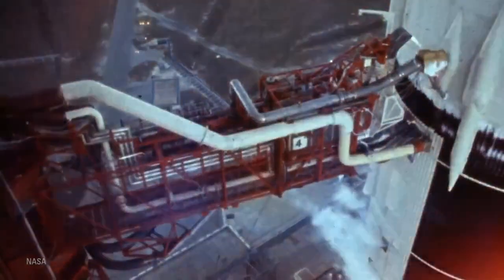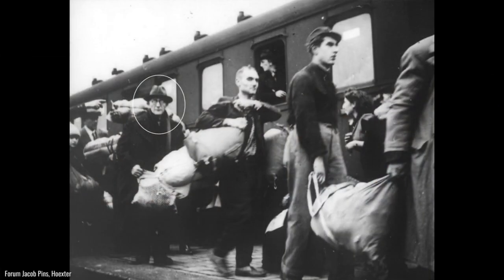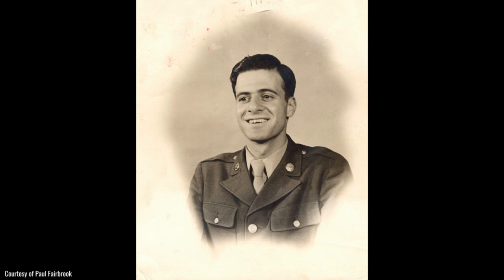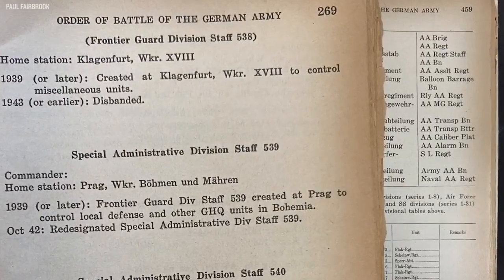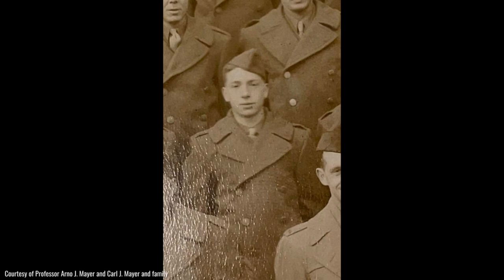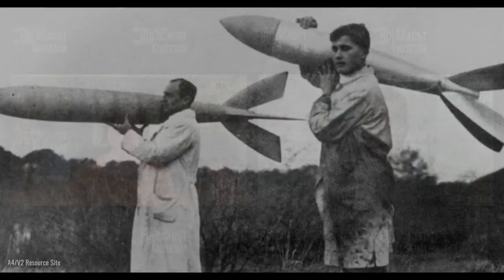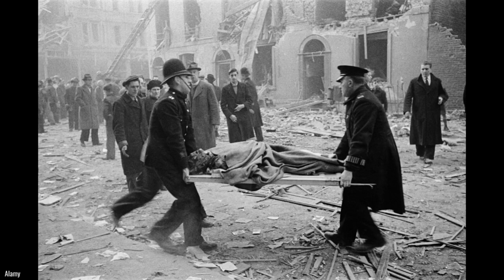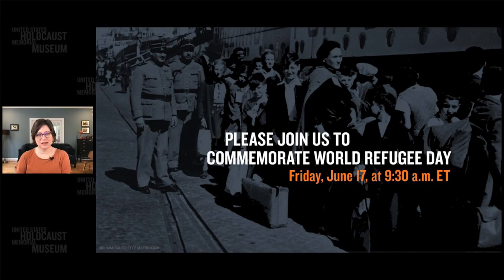Winning over Nazis to Win the War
After escaping the Nazis, Arno Mayer and other German Jewish refugees learned how to glean information from the enemy as part of a secret American military operation during World War II.

Mayer faced a moral dilemma when he was ordered to work with German rocket scientist Wernher von Braun and other Nazis who immigrated to America after the war. Von Braun’s skills and know-how were considered so valuable that even President Dwight D. Eisenhower, who had witnessed Nazi atrocities firsthand, embraced him. Learn more from expert historians about Jewish refugee soldiers and the 1,600 Nazis permitted to immigrate to America.

Guests
Dr. Mark Alexander, Historian, United States Holocaust Memorial Museum
Dr. Robert K. Sutton, author, "Nazis on the Potomac: The Top-Secret Intelligence Operation that Helped Win World War II"

Host
Dr. Edna Friedberg, Historian, United States Holocaust Memorial Museum